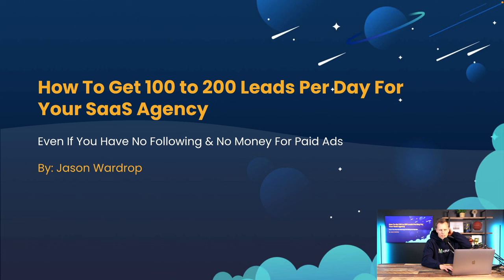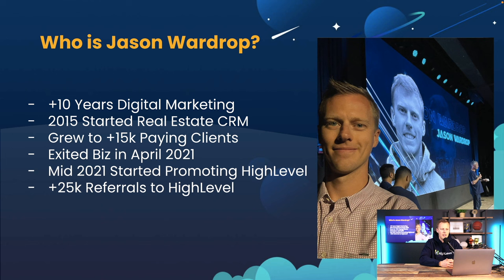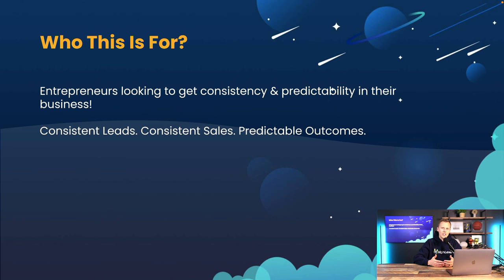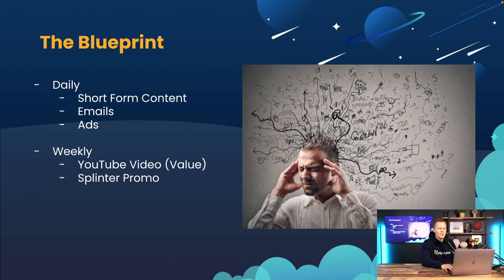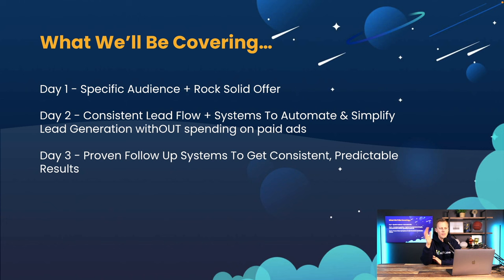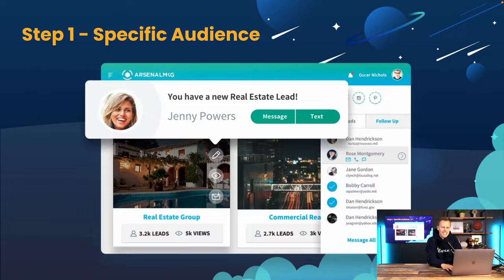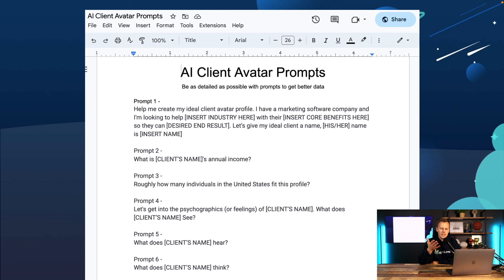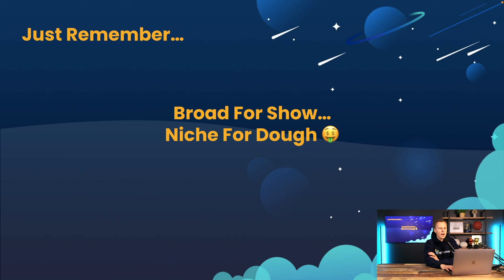100-200 Leads Per Day GoHighLevel Digital Marketing Agency 🤯